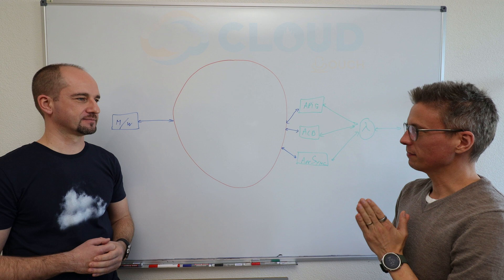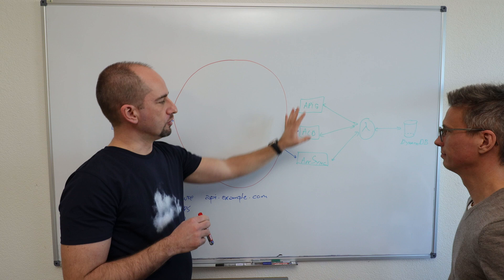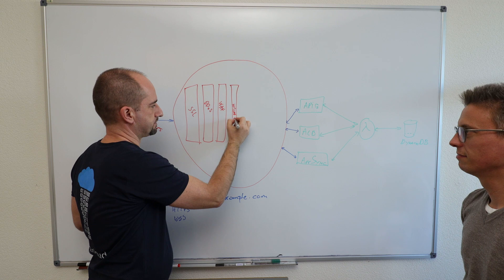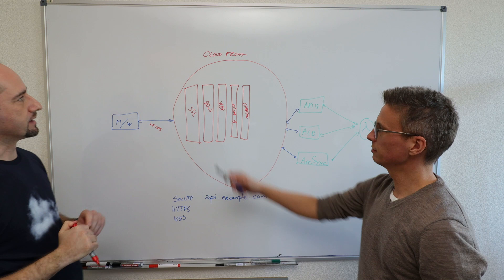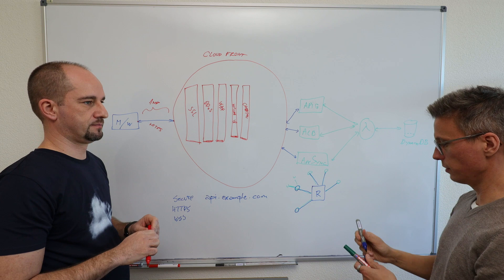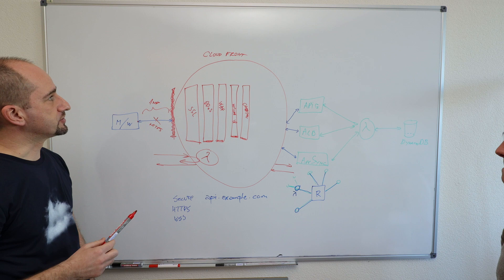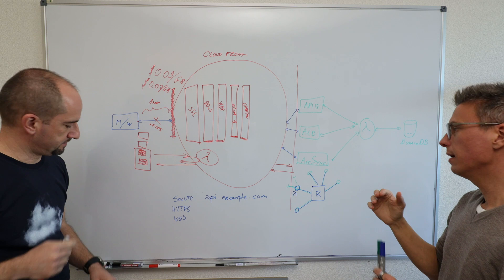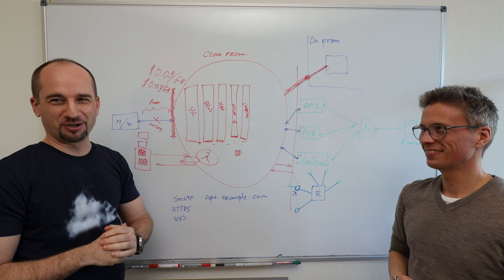#11 Protecting your environment with CloudFront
In this "5 mins AWS crafts" we discuss how to provide several layers of protection for your web/mobile apps by using CloudFront CDN solution from AWS.

Your hosts are Tommy Back and Nemanja Kostic. 😎😎